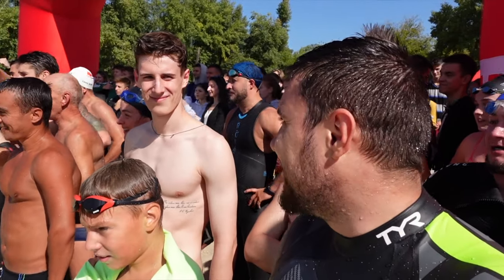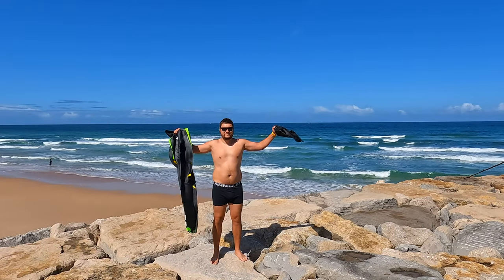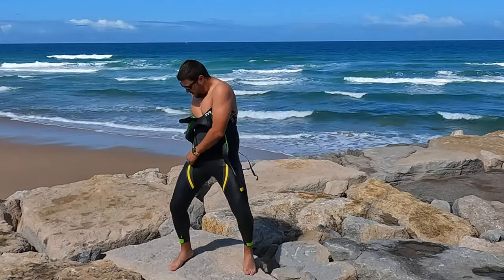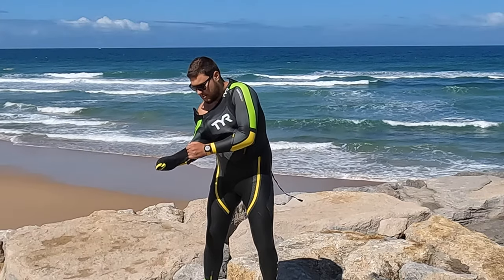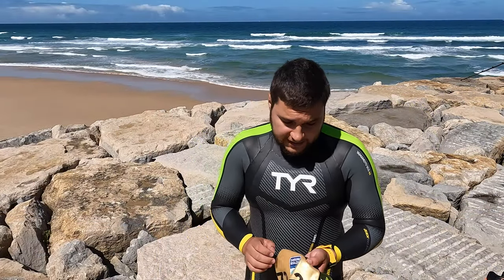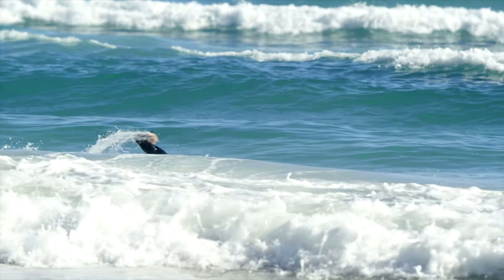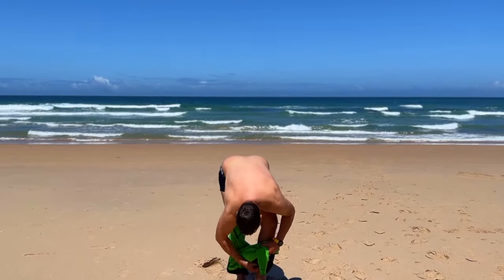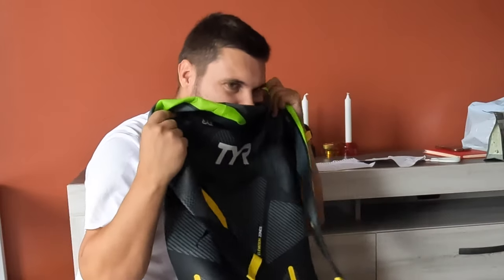How To Put On A Wetsuit | A Step By Step Story based Guide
There is a certain art to putting on a wetsuit before going for an open water swim. Putting on a wetsuit fast is a real superpower which has to be gained by you with time, but this vid would be a BIG help for you. It is not just a guide, it's a STORYBASED guide, As long as I love creating strory based content.

To improve the lifespan and condition of your suit, but also to improve your mobility, range, and performance when swimming in the suit. You might think that you already know how to put a wetsuit on properly, but trust us here, very few people are really putting them on so that their shoulders move freely!

So, let’s run through a bit of a step-by-step storybased guide!

Let's join our President's initiative - United24 to support Ukraine.

You can make a donation in one click from any country in the world. Tell your friends about the initiative.

✅Sign Up for "THE BEETLE" Newsletter and GET MY TRAVEL HACKING COURSE FOR FREE